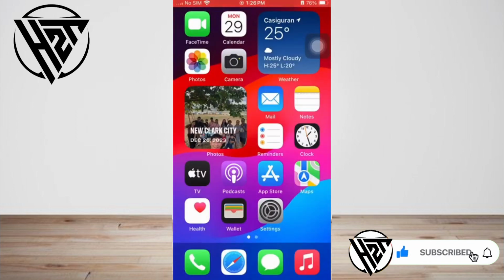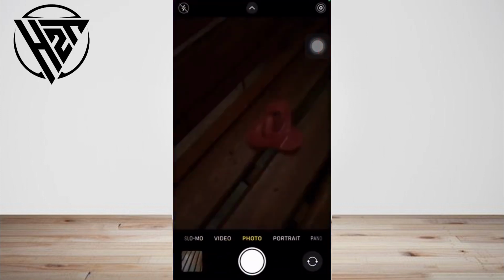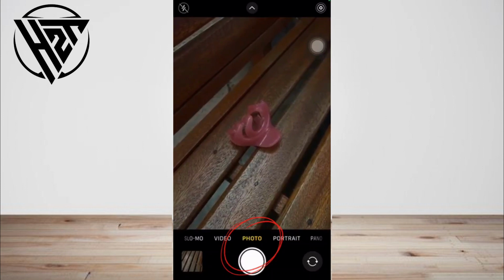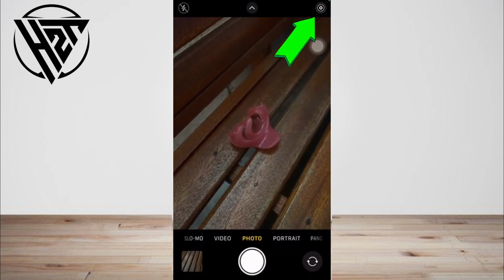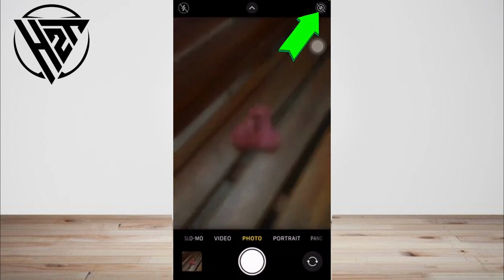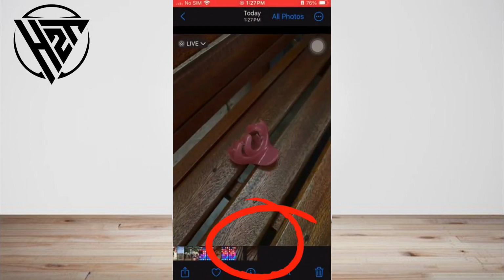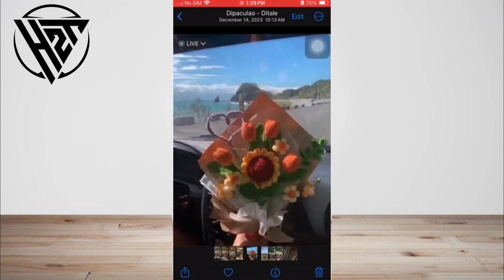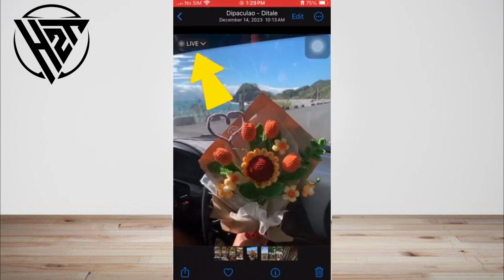How to Create Great Live Photos on iPhone